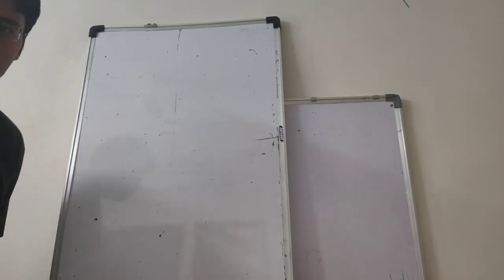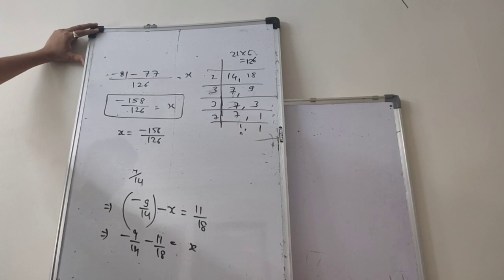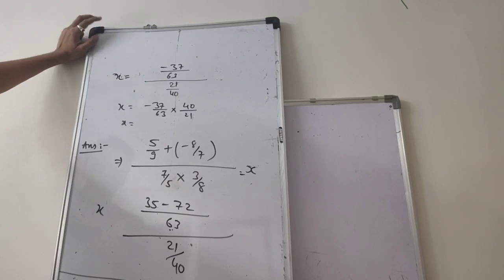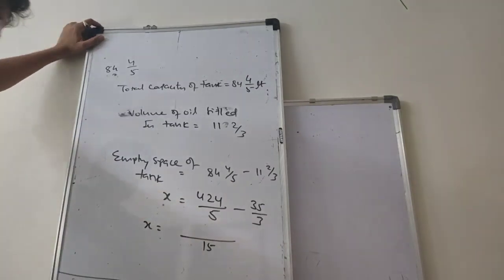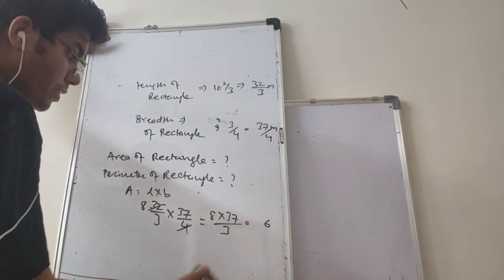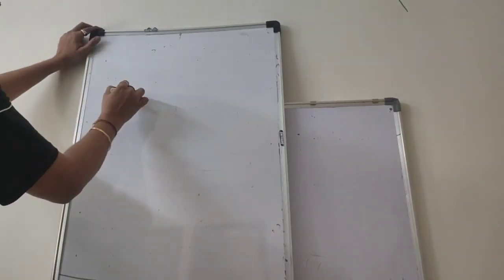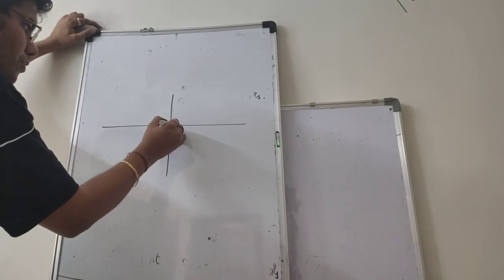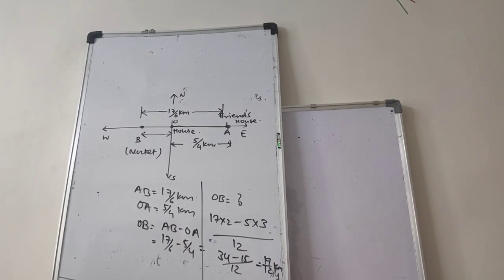MATHS / CLASS 8 / RATIONAL NUMBER/ SESSION 4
Topic- rational number